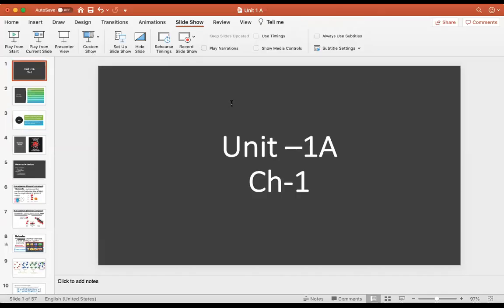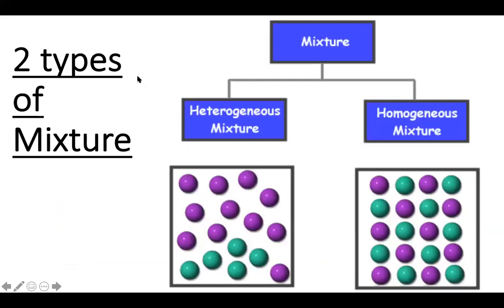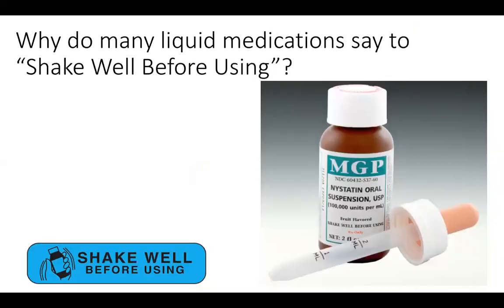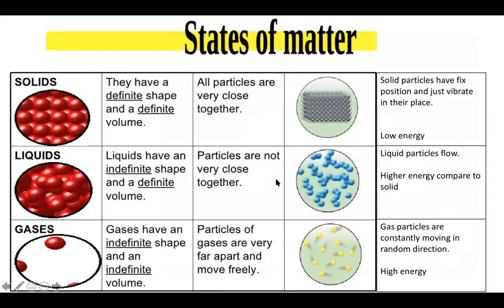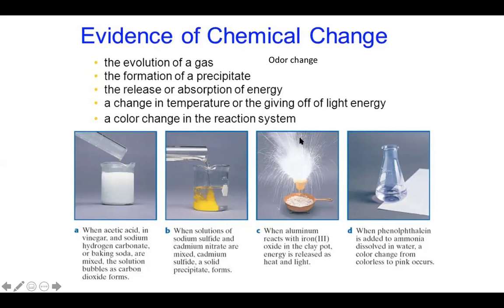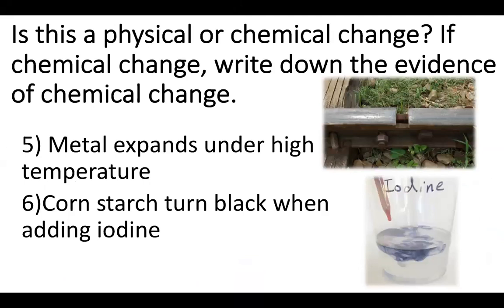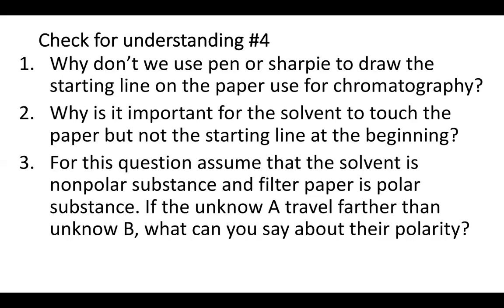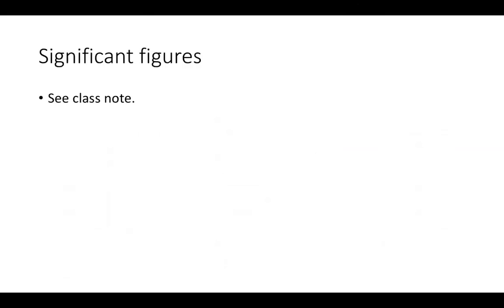AP Chemistry Unit 1 Ch1 of Brown/ Lemay Textbook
Unit 1A